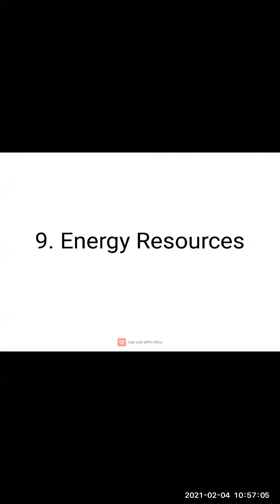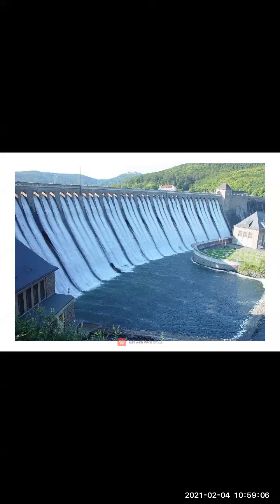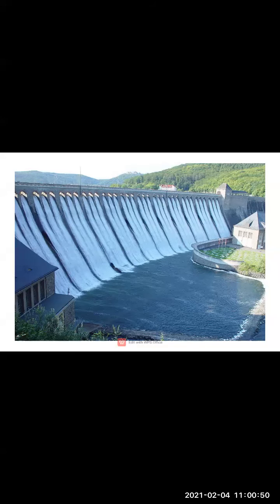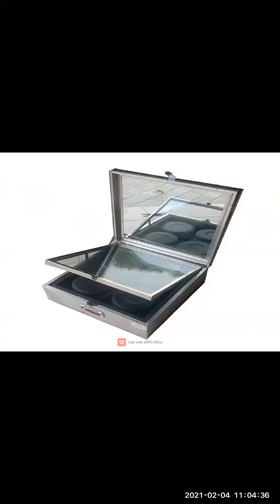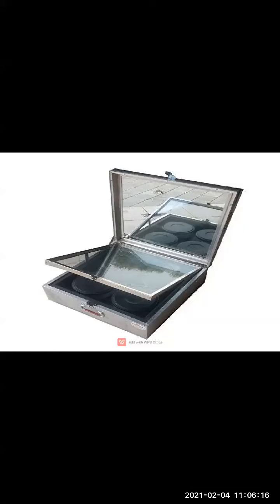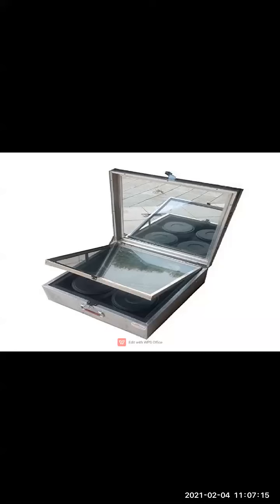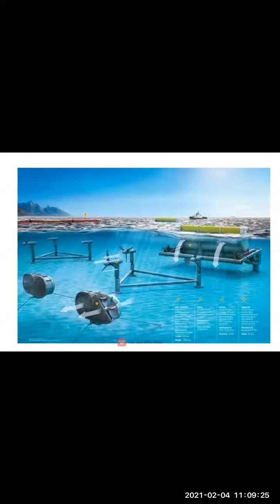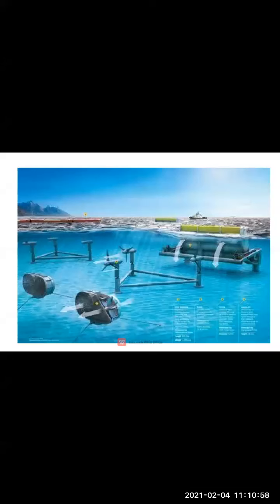St Anthony School Std6 Geography